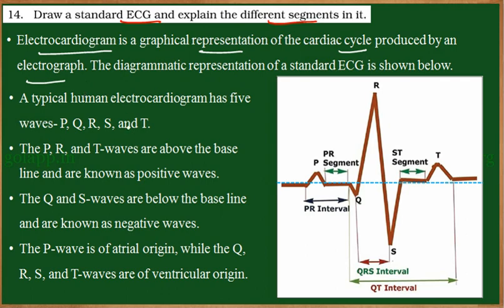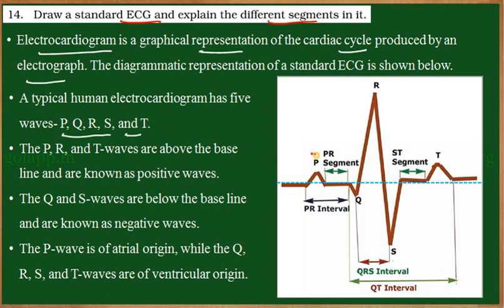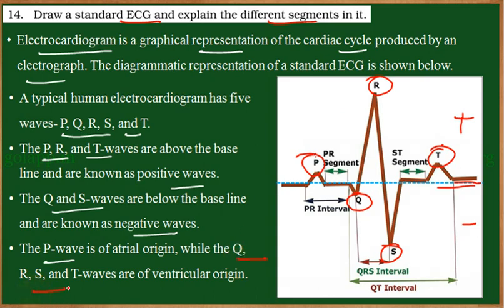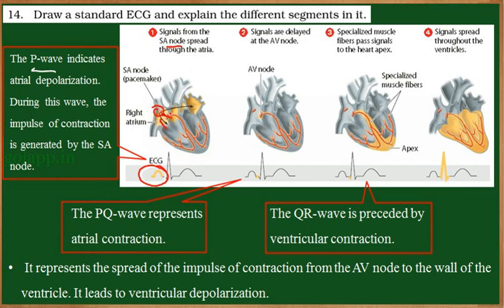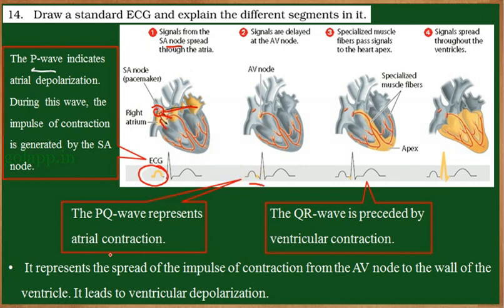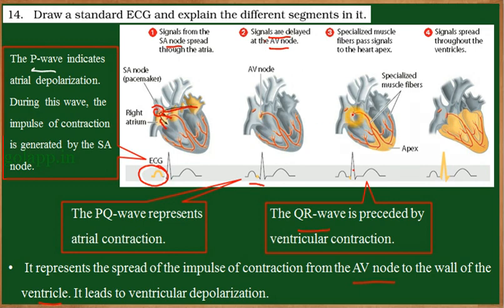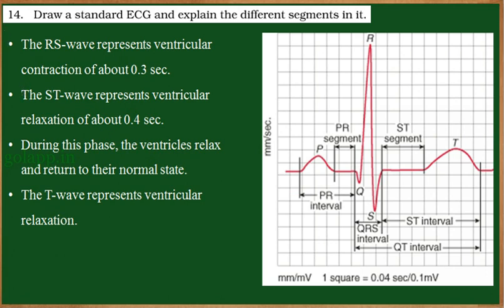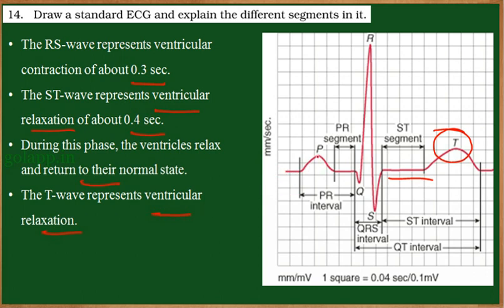NCERT/KANADA 11 BIO 18 EXER 14 ENG